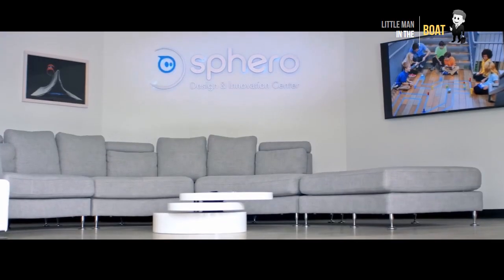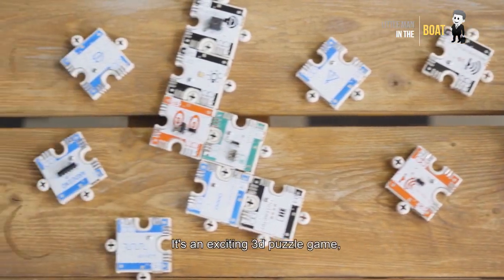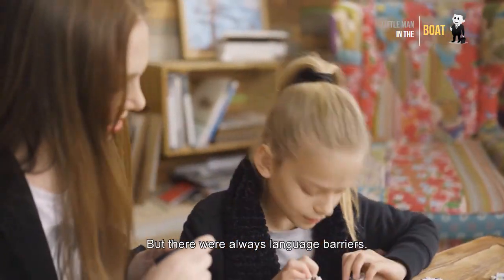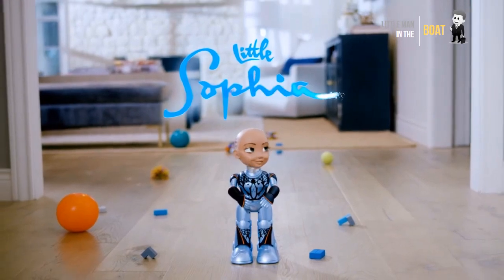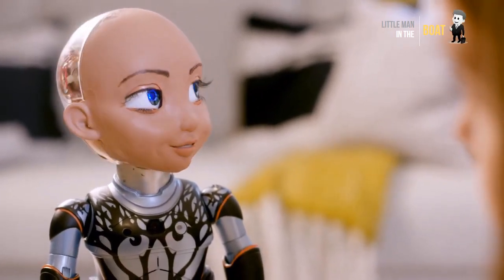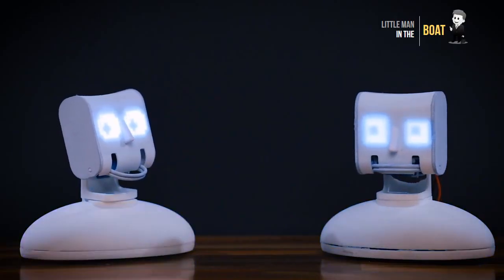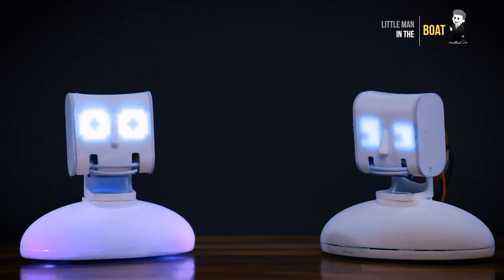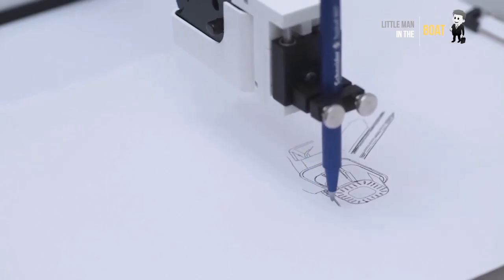Advanced Robot Innovations - Future Robot Tech -Sphero RVR,ActivePuzzle,Hanson Robotics,Picoh,Hexbot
Advanced Robot Innovations 2019 - Robot Technology in Future

Robot Inventions 2019 Resources:
1. 00:00:07- Sphero RVR – The go anywhere, do anything programmable robot
Drive, program, and customize out of the box. Make, build, and expand with 3rd party hardware.

2.  00:01:24- ActivePuzzle - Build ROBOTS from PUZZLES
Use the puzzle language to build robots. No coding. No screens.

3.  00:02:39- Little Sophia by Hanson Robotics
Introducing Little Sophia, Sophia the Robot's little sister, and a new kind of STEM, AI and coding learning companion for ages 8+.

4.  00:04:13- Picoh An expressive little robot head
Picoh is a programmable robot that's as smart as you make it. A fun and creative tool for exploring computing, AI and robotics.

5.  00:05:23- Hexbot The Modular All-In-1 Desktop Robot Arm For Everyone
0.05mm high repeatability at an affordable price. Turn your desktop into a workshop. You can easily do laser engraving, 3D printing.